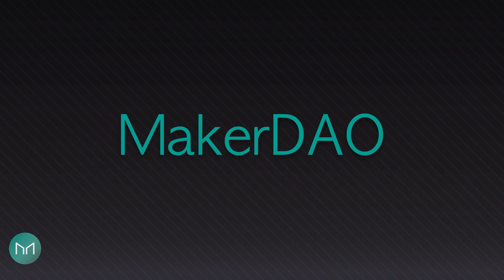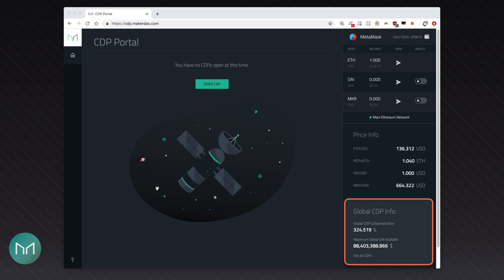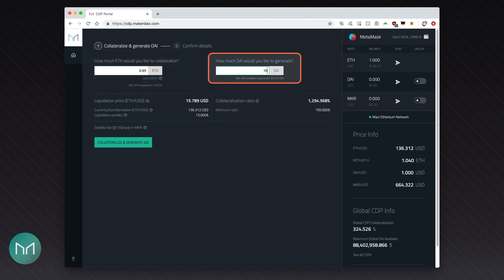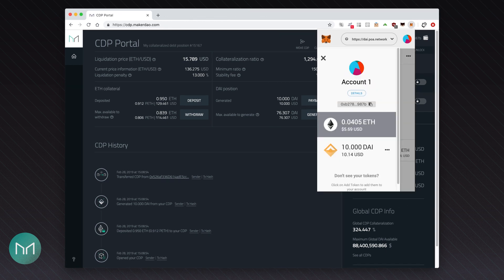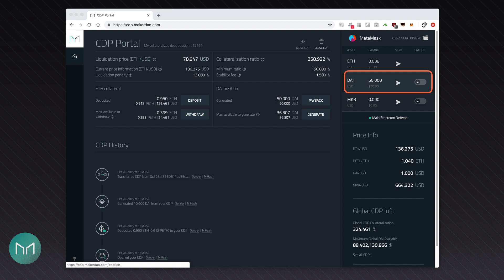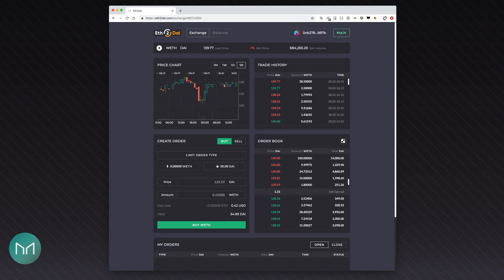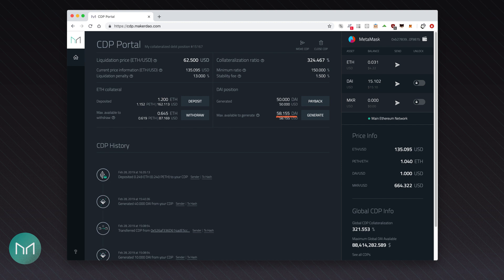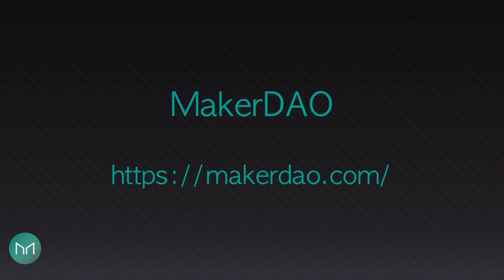MakerDAO Step by step walkthrough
You'll discover MakerDAO and learn how to use it in this step by step, easy to follow tutorial!